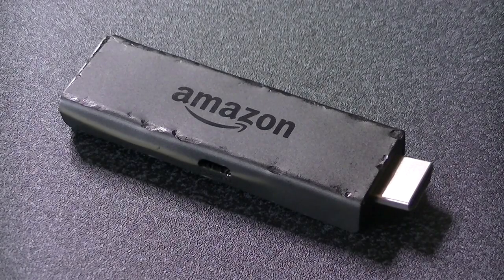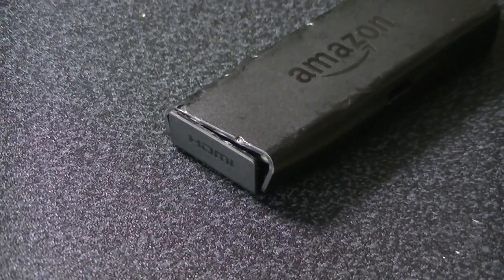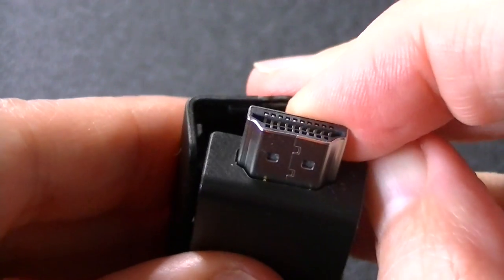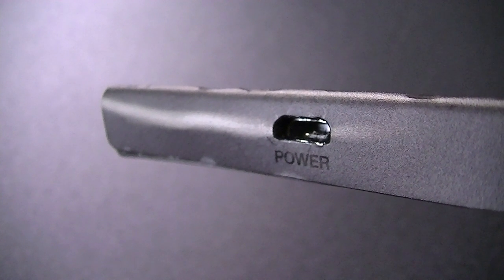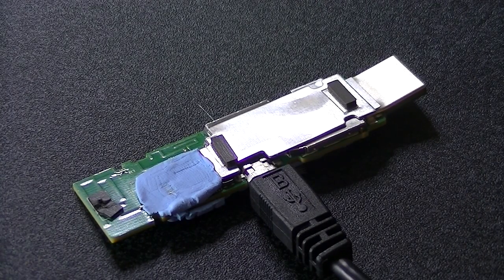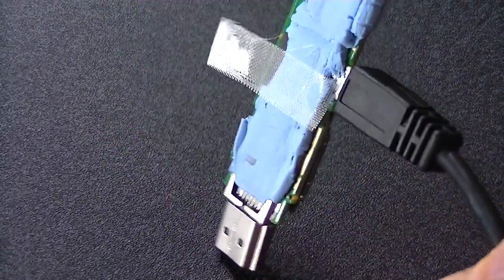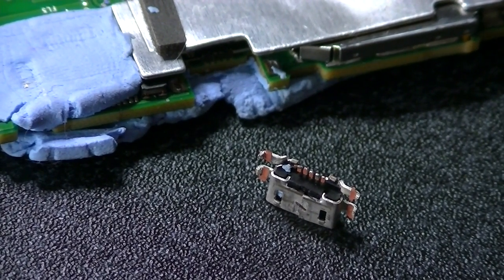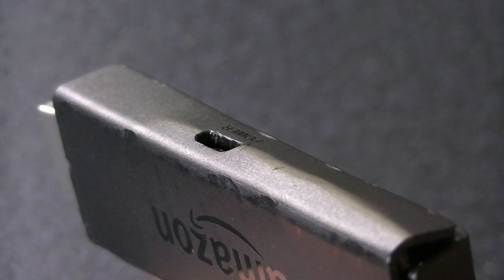Can You Repair an Amazon Fire TV Stick?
Can an Amazon Fire TV Stick that has been run over be saved?

Find out in this dramatic episode of The Mammoth Tech Show!